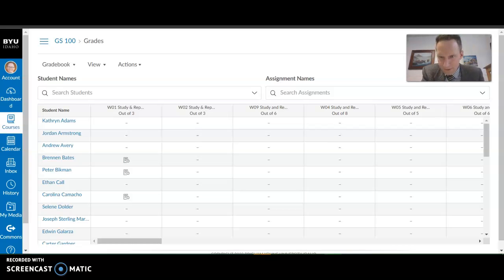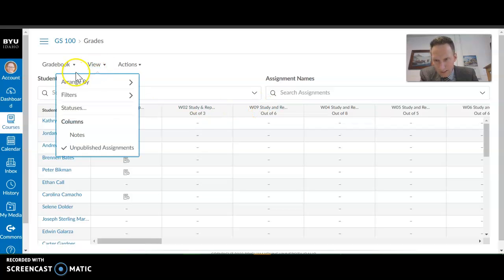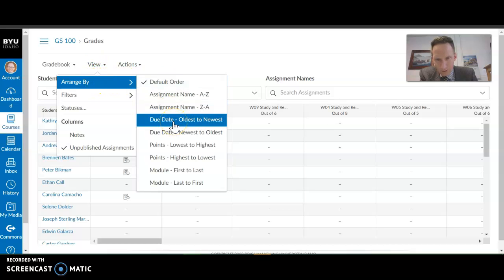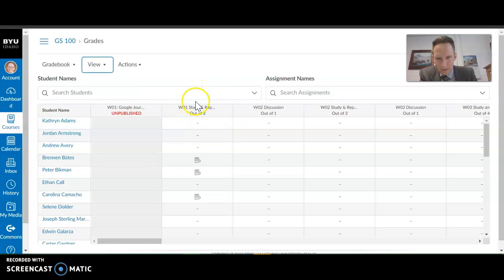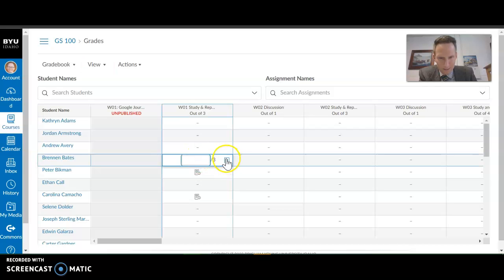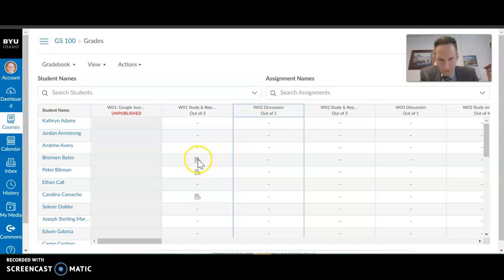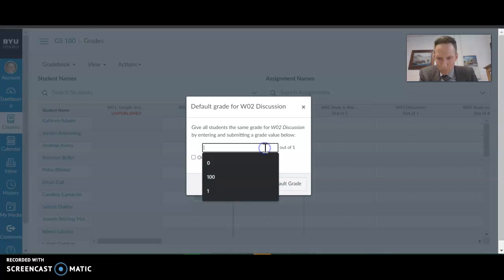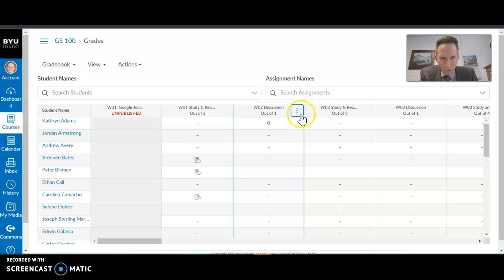Grading Tips 2022